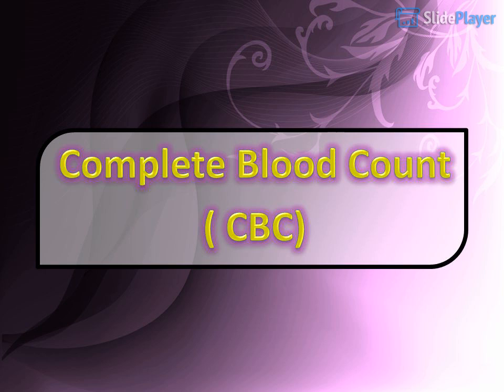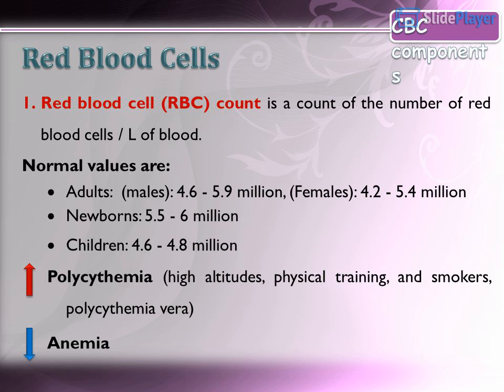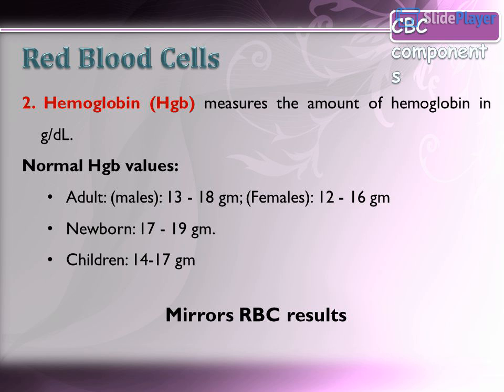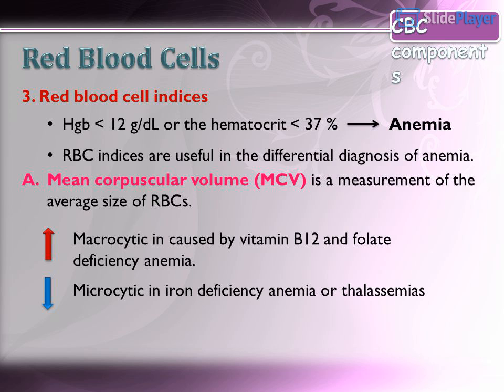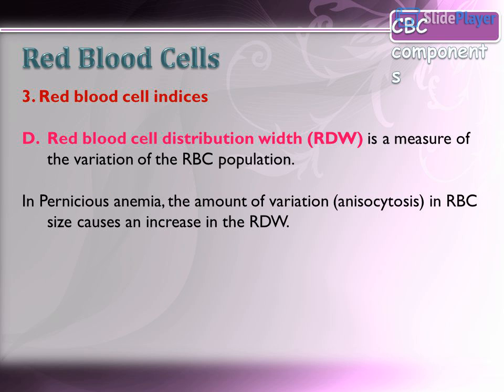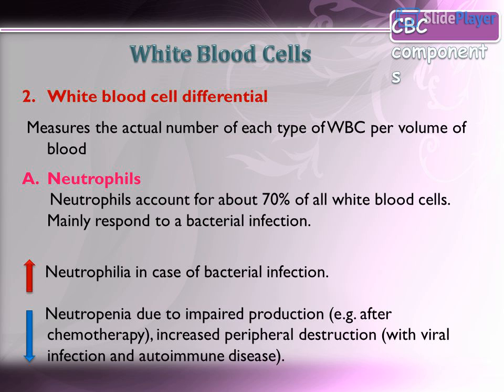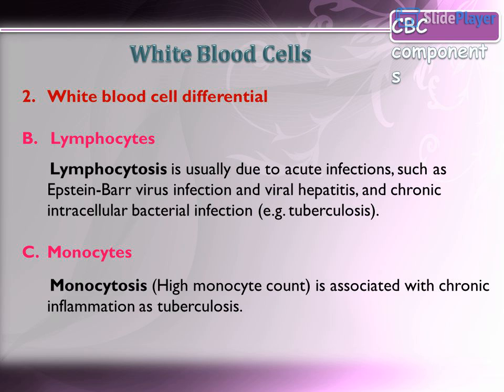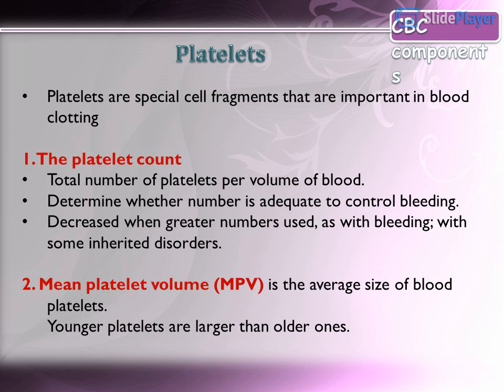Complete Blood Count CBC , The circulatory system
Complete Blood Count  CBC  Complete Blood Count  CBC   ppt video online download